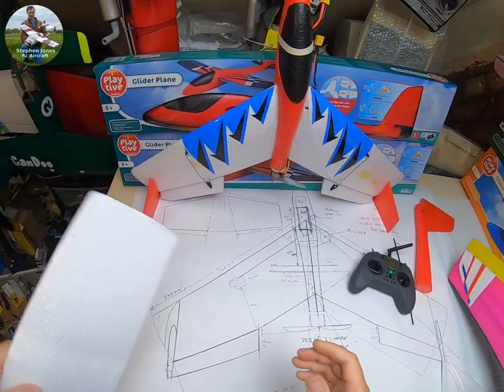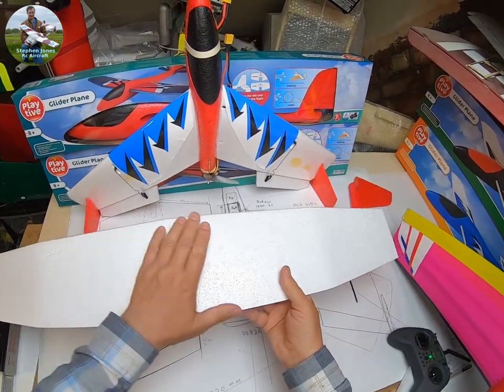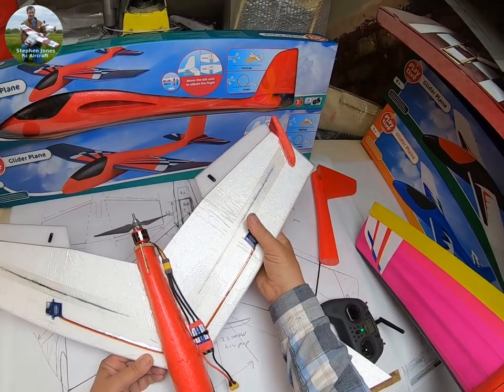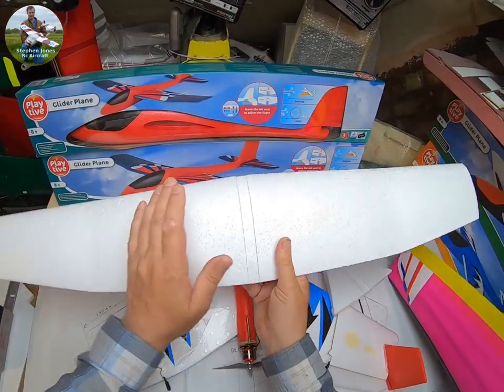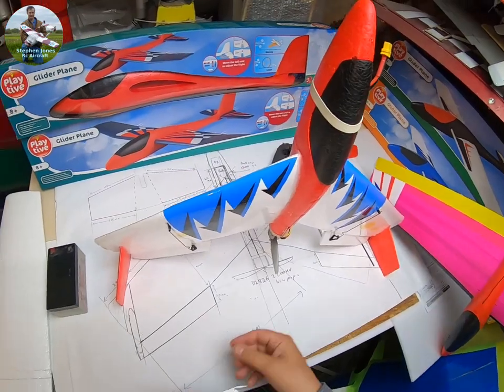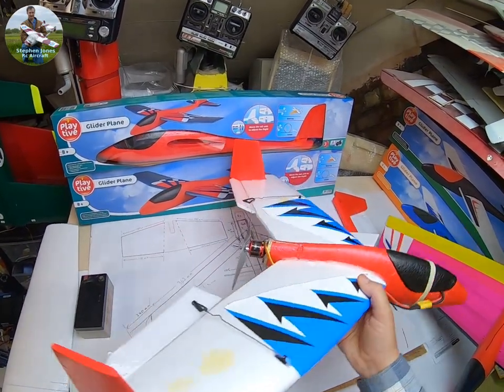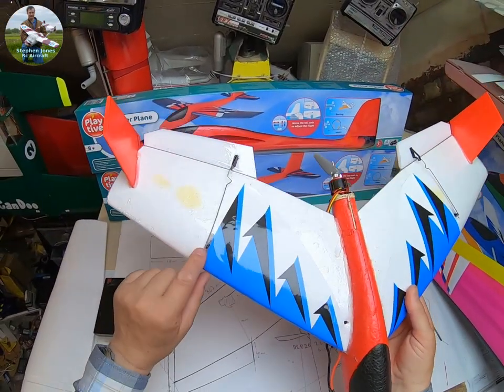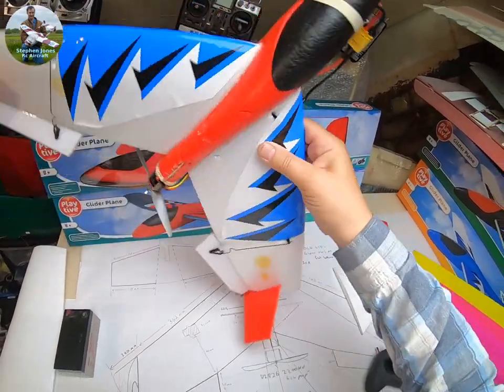NewFlidl Build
I did a step by step build but it would take so long to edit I decided this will do.

I used hot melt glue to bond throughout.
I used clear packing tape to cover the wings and use as Aileron hinges.
A small amount of 5mm Depron for the Ailerons
A 3s 1300 Mah Lipo
 Motor D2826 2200 Kv Prop 6x4 Apc
2 x 9g metal gear servos for Aileron control using a delta mix on the radio
30 Amp Esc
A small receiver to suite your radio
Fit the fins after gluing the two wing half's together and setting the wings flat with some form of spar / I used 2mm glass rod as it is flexible yet when super glued into position will hold the wind flat you can then slide the wing through the fuselage you will have to remove a small amount of foam from the wing to allow the battery to slide far enough back to allow CoG   .
If you need to ask questions just ask.
Steve.